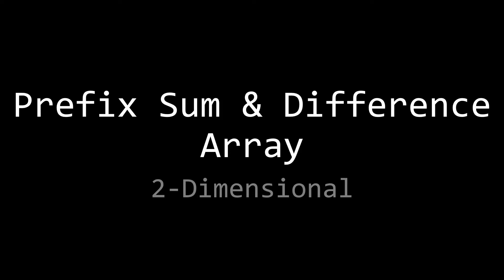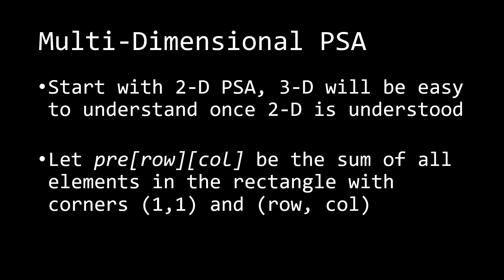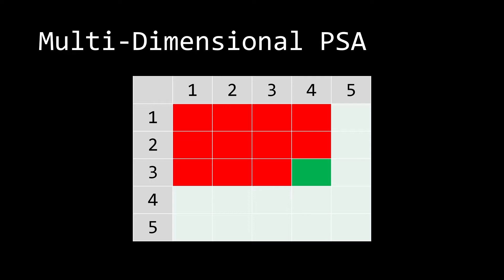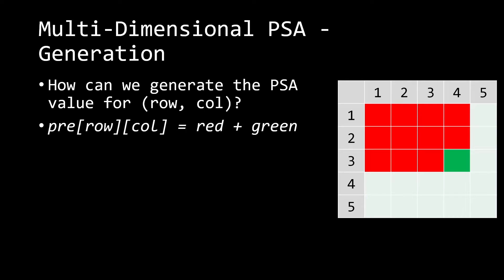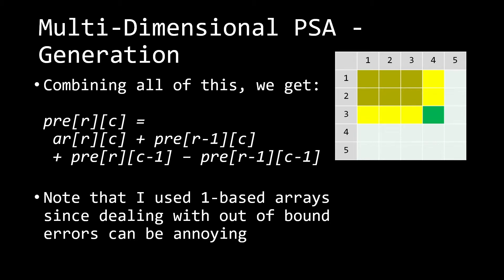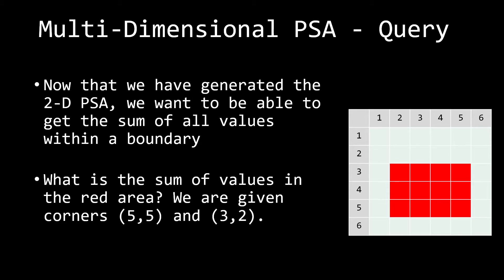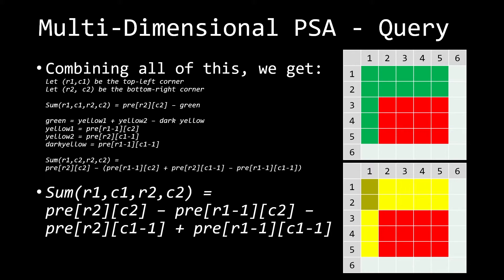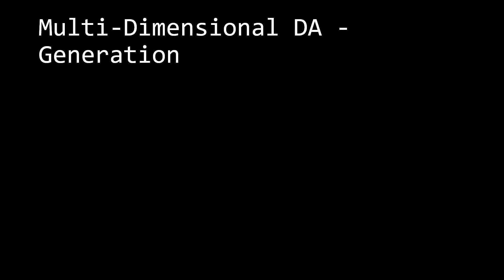Prefix Sum Differ Array 2D